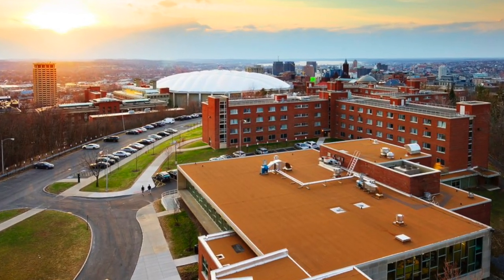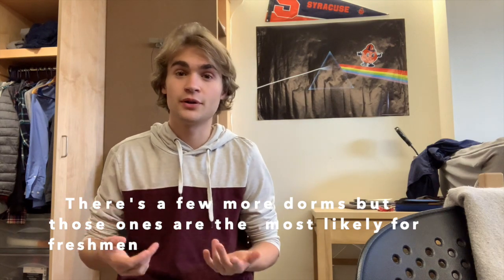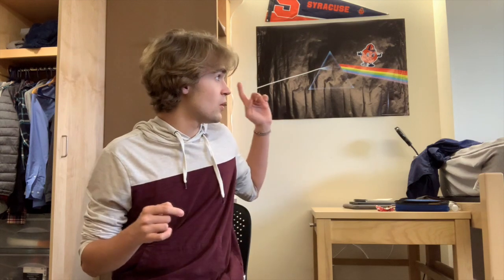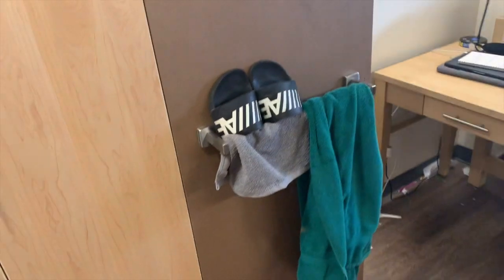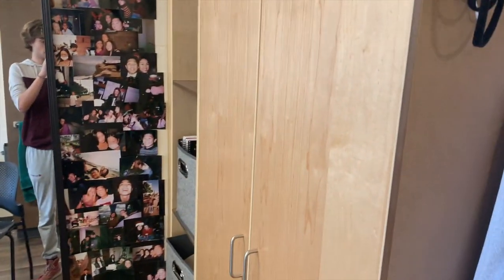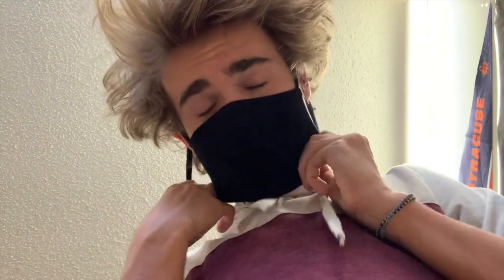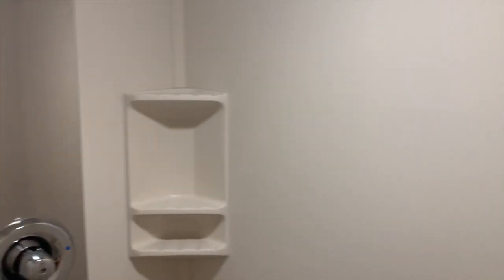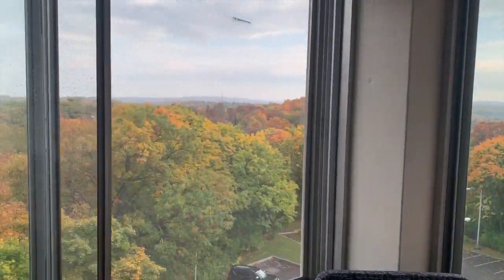Everything You Need to Know About Syracuse (Info + Dorm Tour)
In this video I tell you about things like the dorm halls, rooms, food, and classes at Syracuse University, followed by a short vlog about what a weekend is like here during these strange times.